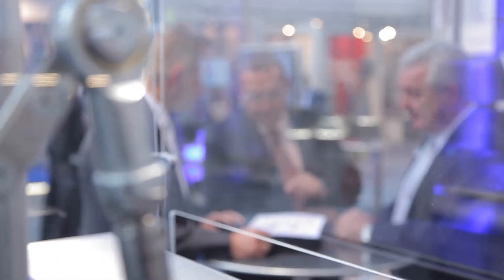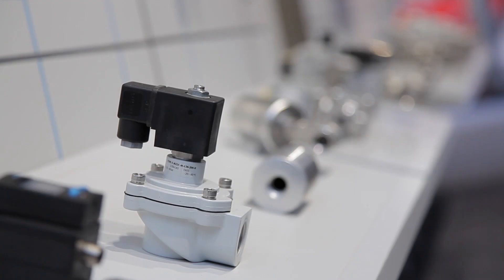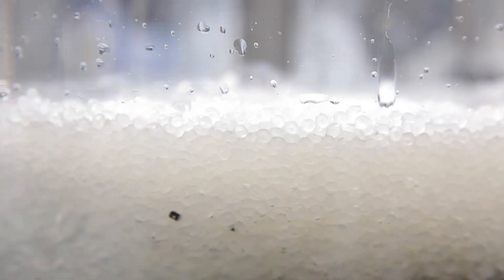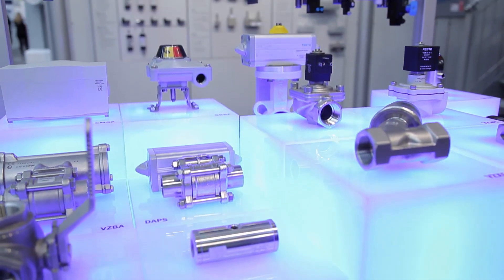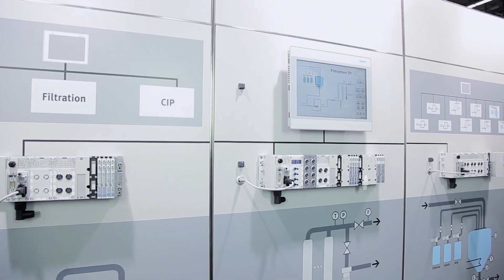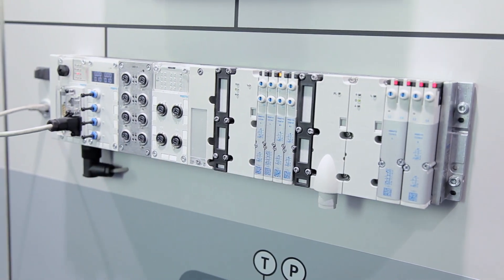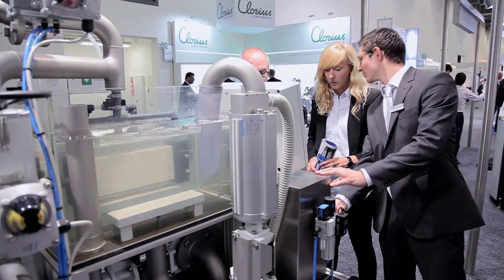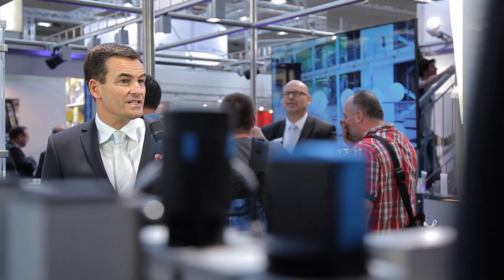Festo at Achema 2015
From controller components at the control level to process valves at the field level, Festo is presenting at the Achema 2015 a broad range our full range of products, systems and services for process automation.